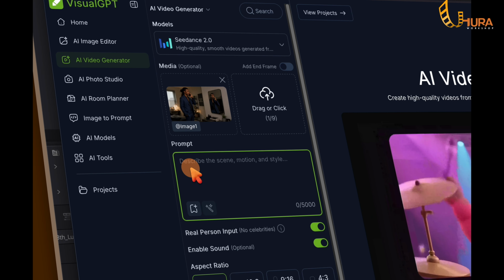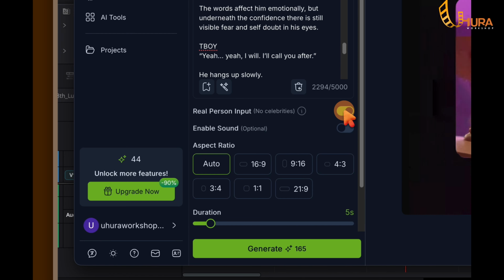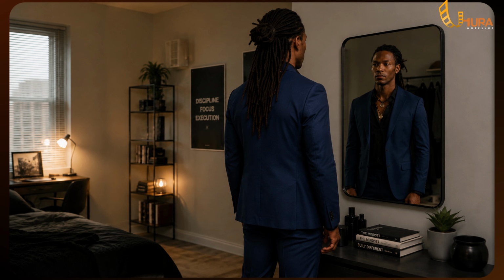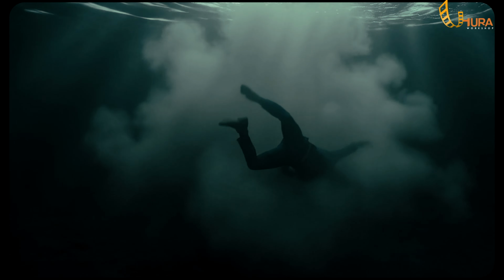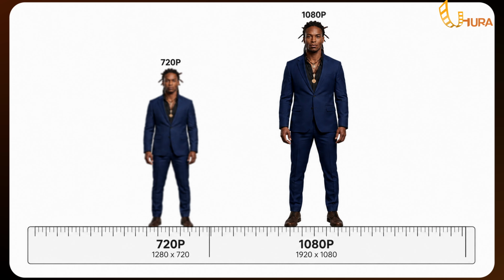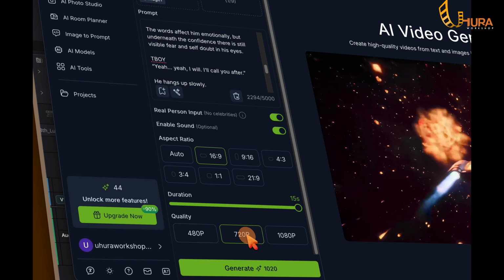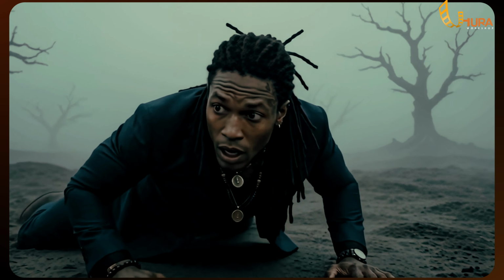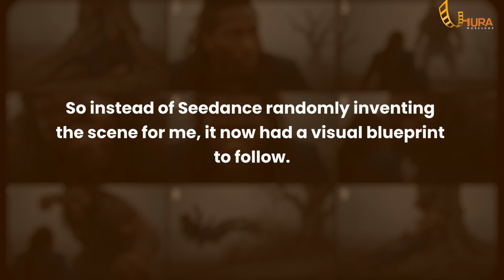Seedance 2.0 Tutorial: Cinematic AI Films | No Face Limits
Looking to create cinematic AI films but getting stuck with face restrictions in Seedance 2.0?

In this Seedance 2.0 tutorial, I will show you exactly how to bypass facial restrictions and maintain character consistency using a professional AI filmmaking workflow.

I also used GPT Image 2.0 to generate the character sheets and cinematic storyboards, giving me much more creative control before moving into the video generation stage.

This tutorial breaks down the exact process I used to create my cinematic psychological short film “INLAND” from start to finish.

TOOLS & WORKFLOWS USED
• Seedance 2.0
• GPT Image 2.0
• ChatGPT
• VisualGPT.io
• HitPaw
• AI cinematic storyboarding
• AI character design workflow
• DaVinci Resolve

• How to bypass face restrictions in Seedance 2.0
• How to maintain character consistency in AI videos
• How I use GPT Image 2.0 for character sheets and storyboards
• How to structure cinematic AI shots properly
• Why storyboards improve AI video generation
• How I upscale AI videos from 720p to cleaner 1080p footage
• My complete cinematic AI filmmaking workflow

Whether you are a beginner or an experienced creator, this video will help you create better cinematic AI films with more control and consistency.

This content, including but not limited to visuals, audio, scripts, tutorials, and workflows, is the intellectual property of Uhura Studios.